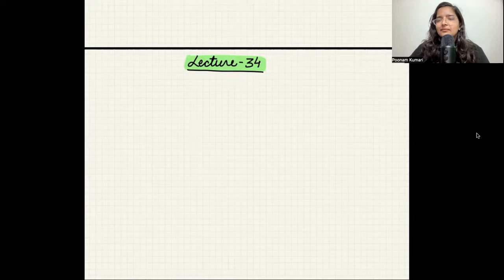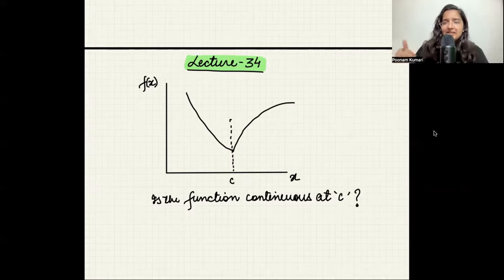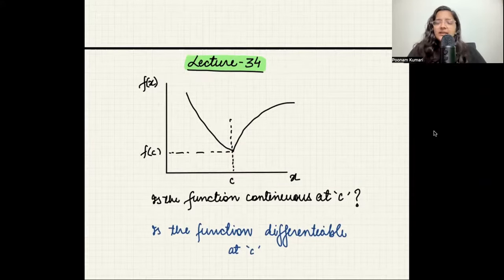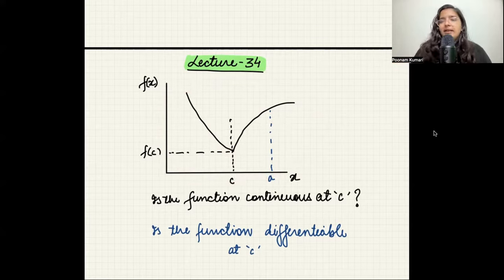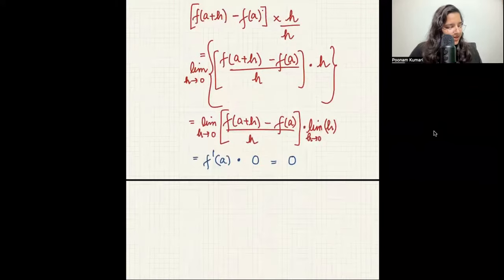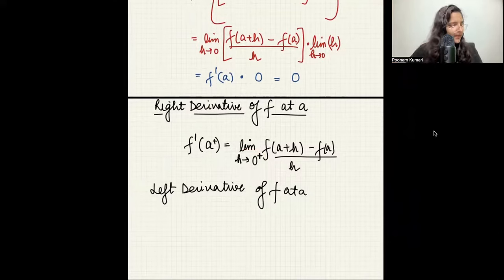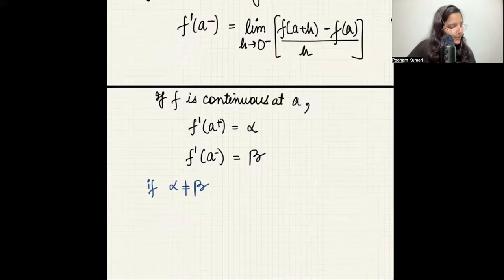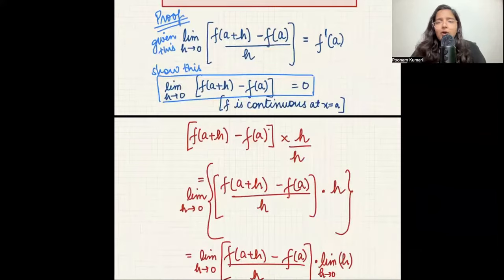Lecture 34 | Continuity & Differentiability | MME Sem 1 Economics | Delhi University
Hello guys, this is the 34th lecture in the series of classes for Mathematical Methods for Economics-1, which is part of the first semester of BA(H) Economics.